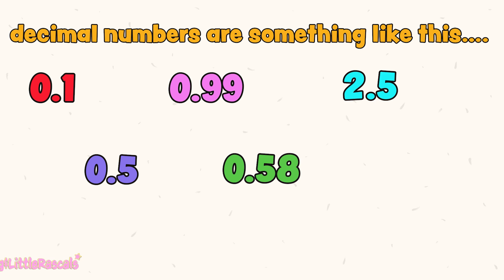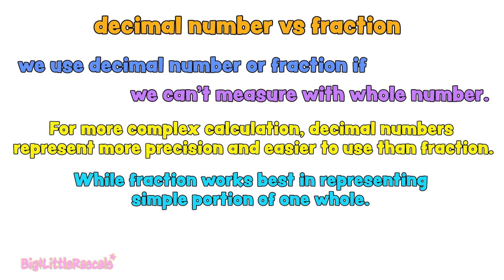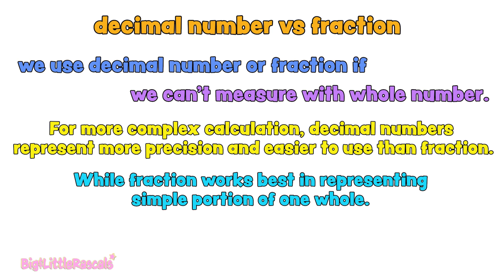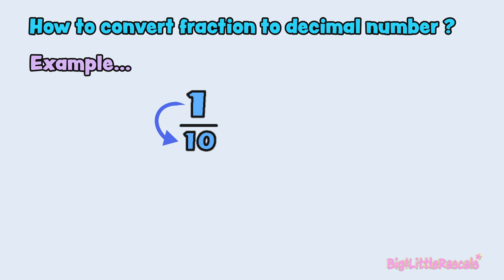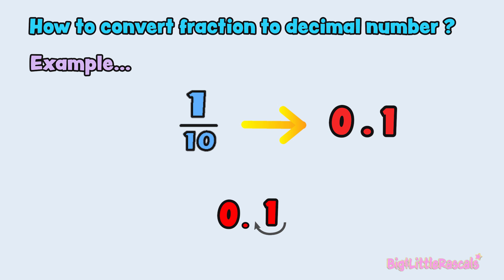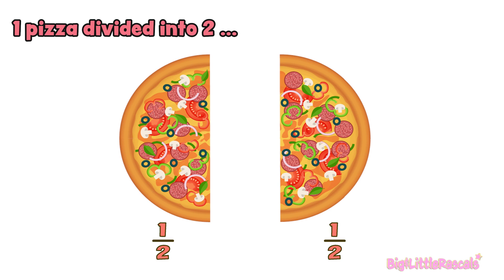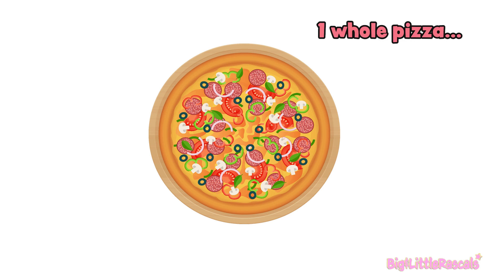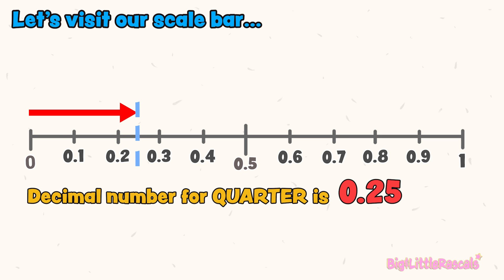Learn Decimal Numbers | What is Decimal Numbers for Kids | Understanding Decimal Numbers for Kids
Let's learn together with Big&LittleRascals, What is Decimal Number ? and getting to know Decimal Number Part 1. This Part 1 video shows Step by Step learning in details about Decimal Number from beginning, How to Convert Fraction to Decimal Number, complete by Decimal Number formula, for easy understanding specially for Primary School students, learners in most fun ways.
After finished watching this Part 1 video, please continue your next journey to explore more about Decimal Number Part 2, for you to be an expert in Decimal Number.
Let's have Fun and be a STAR in your class !!